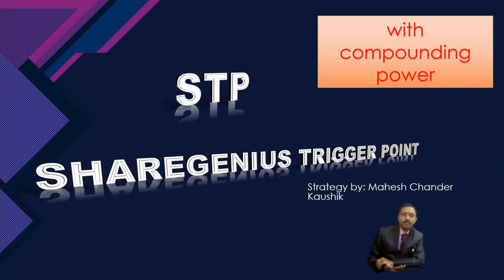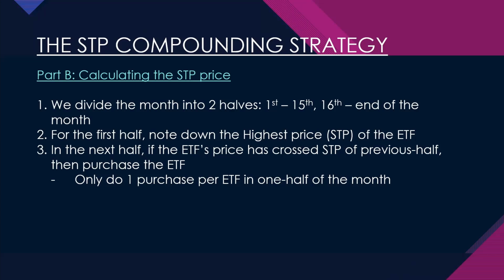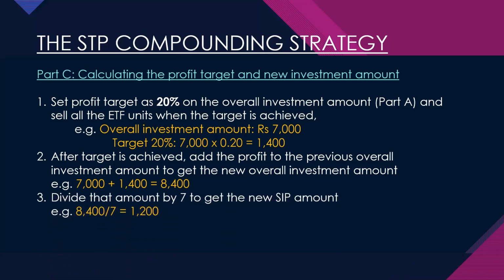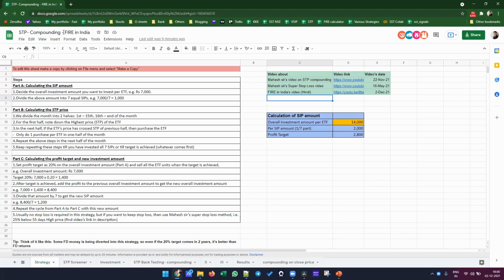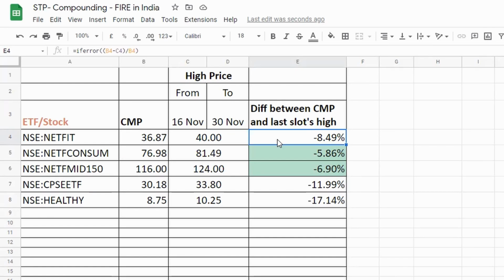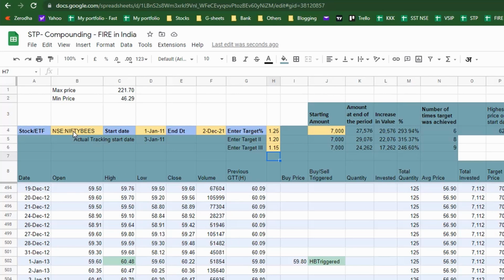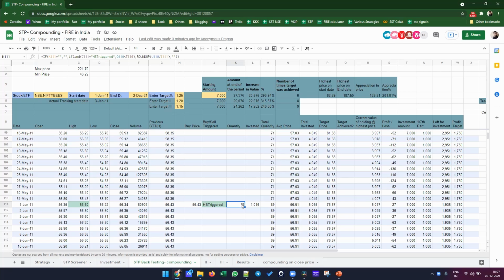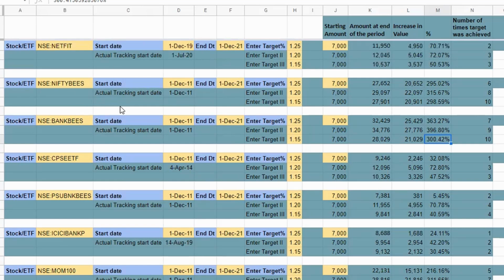Amazing Sharegenius Trigger Point (STP) strategy with power of Compounding - English audio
This is a special gift for my and Mahesh Kaushik sir's followers who prefer English videos.

If you have been looking for an amazing way to enjoy the benefits of SIP, compounding and regular profit booking, then this strategy of Mahesh Kaushik sir is for you.

Google sheet link (to use the sheet, make a copy from the File menu of Google sheet)